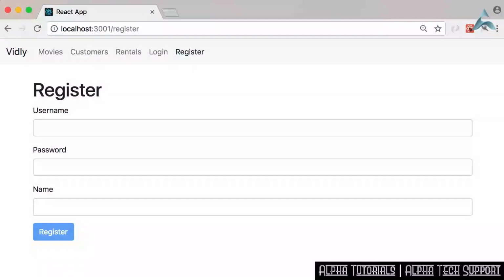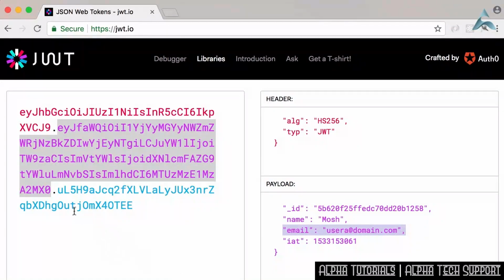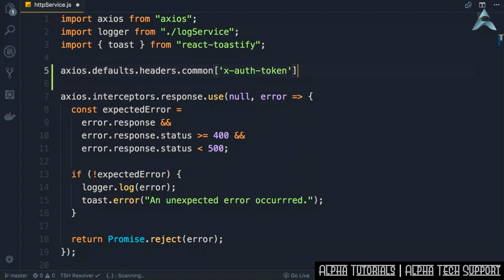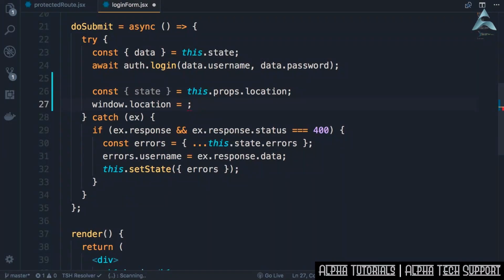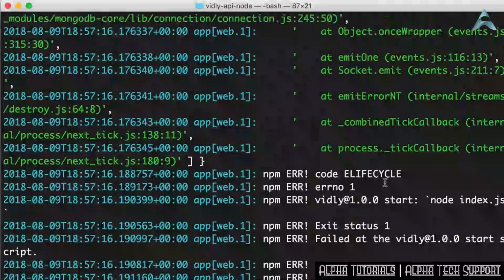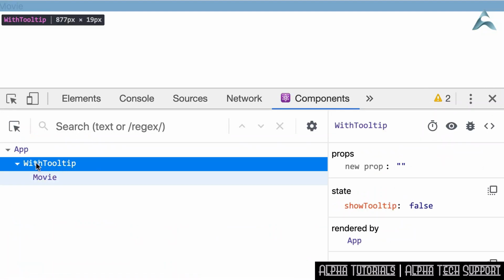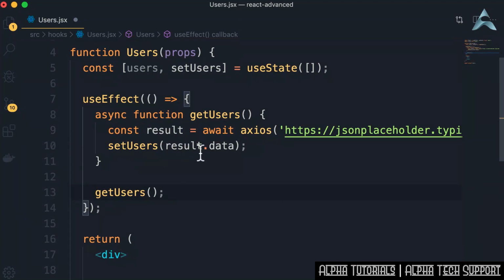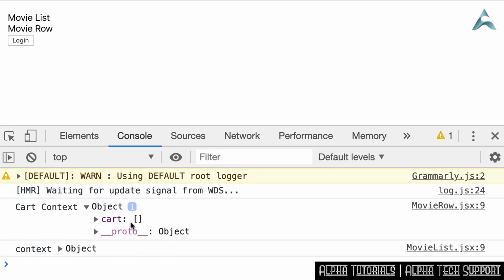React Full Tutorial - Part 2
Bitcoin: 1FpB2kVpy2cxnK83dN1QWBMoc5uvSfqLqU